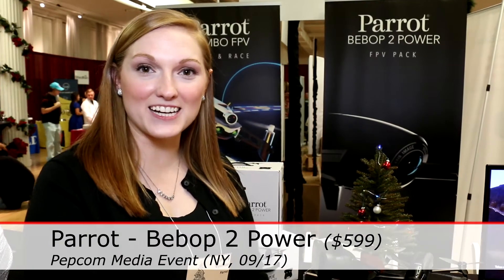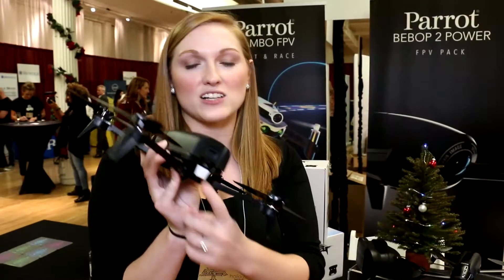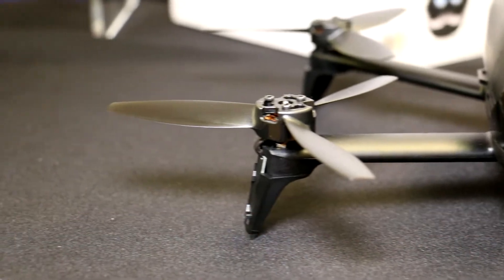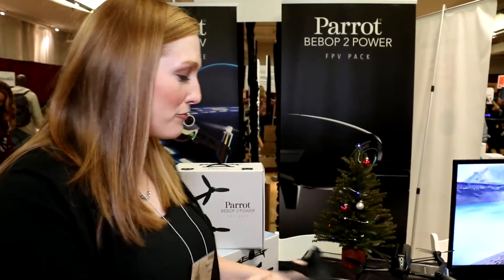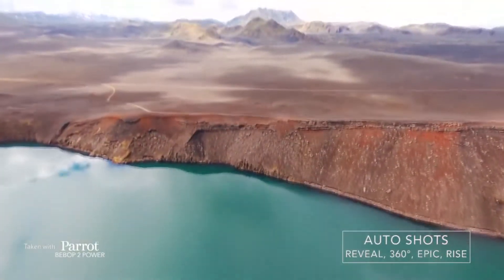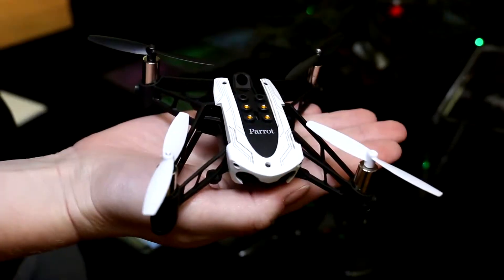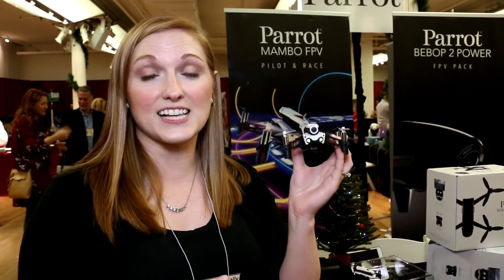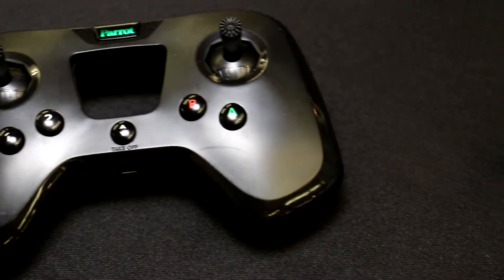Parrot's new Bebop 2 Power and Mambo FPV Drones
The New Bebop 2 Power offers up to 60 minutes of flying time with the 2 included batteries. With a 2km range, my favorite thing about it is the preset video and "dronie" functions (activate the tornado dronie to record video while flying around you - and makes it look cinematic and professionally done!) The 1080p camera and presets makes it a valuable tool for film makers (watch the tornado dronie, it looks really cool.)

The Mambo FPV is a smaller drone with an attachable camera and comes with an easy setting for beginners requiring auto leveling, to expert setting for racers who need precise control and speed. The battery lasts 8-10 minutes and can be controlled by both your smart phone or controller.

- Presented at Pepcom Technology Event 2017, New York City